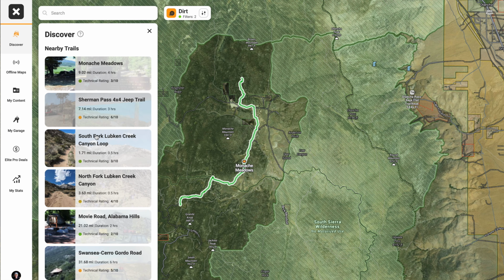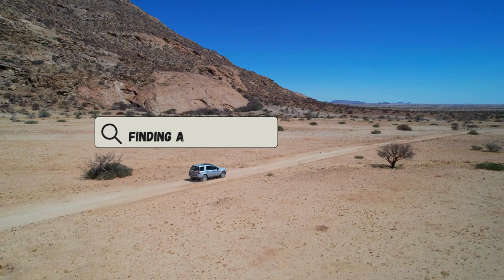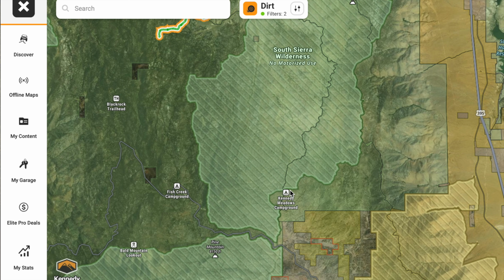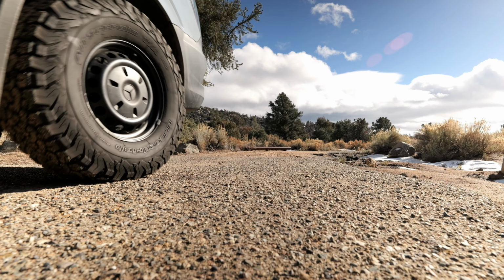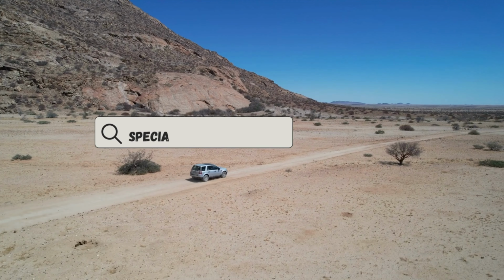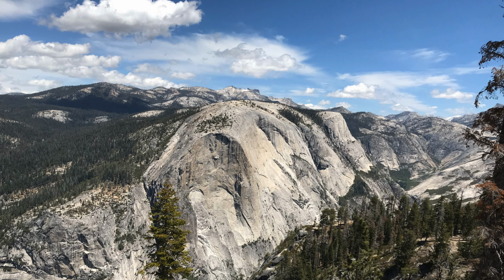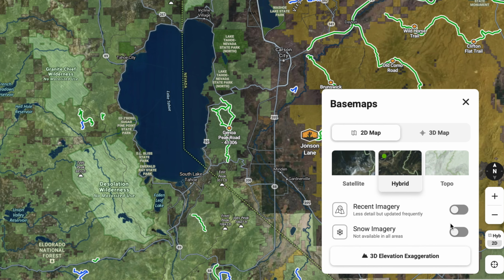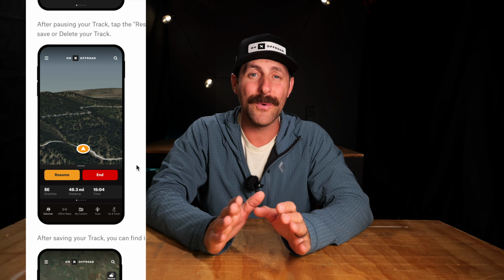Use OnXOffroad for Camping!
OnXoffroad is an app that will help you find off-road trails to utilize with your vehicle, Jeep, dirt bike and even your snow mobile! I love using this app before I start my camping trips so that I know what the topography looks like where I am camping. I first use it to find a trail, then to find a campsite and then I use all of the many special features it has. You might ask why I am not using it to go Offroad and mob the sick loam. Well, I tried, and it was snowed out! I plan on doing more Offroad trips and using OnXoffroad to help me get out farther with the vehicle I do have.

This is not a sponsored video and they are not paying me to say anything good about this app. I just love using it and I thought you might too! 🤙🏼

*Camera Gear*
📸 Lumix S5II
Sigma 16-28mm F2.8
Hollyland Lark M1

Cheers! 🤙🏼